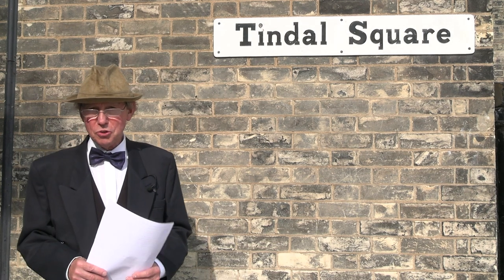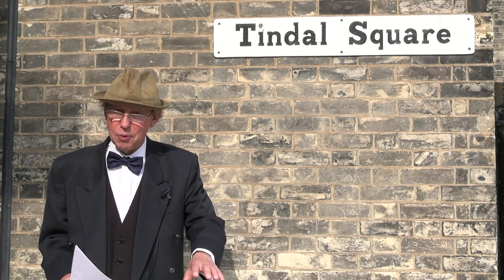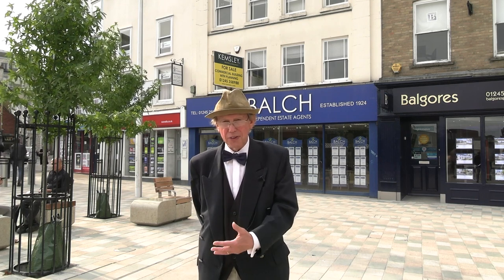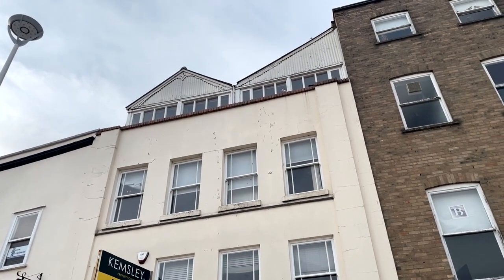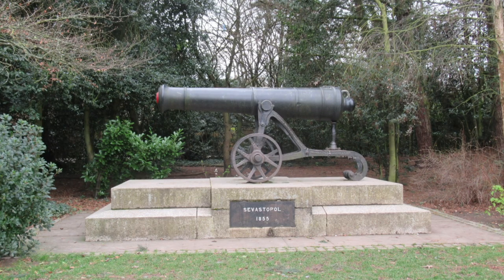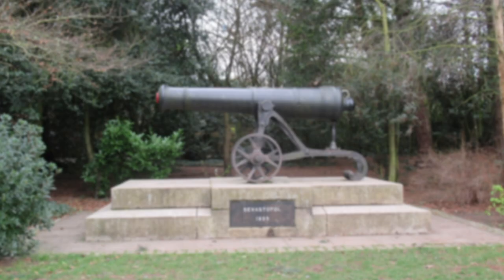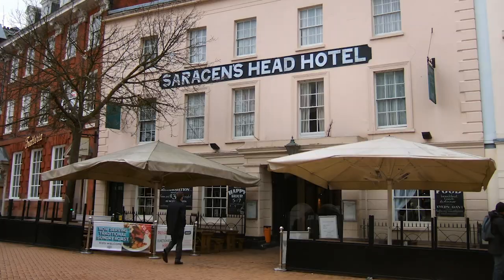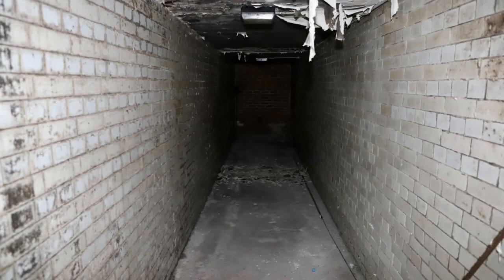Tindal Square Virtual History Tour - Chelmsford Heritage Open Days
Do you know the history of Tindal Square in Chelmsford and some of its buildings, if not view this film from Heritage Open Days 2023 where Alan Pamphilon gives us a tour of Tindal Square and tells us about some of its iconic buildings.